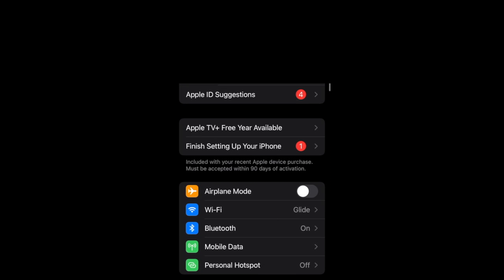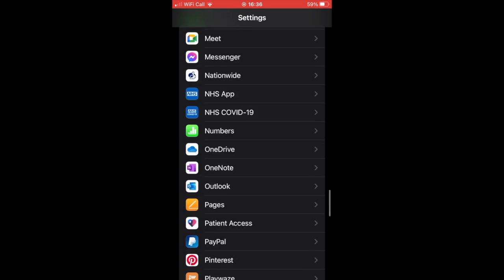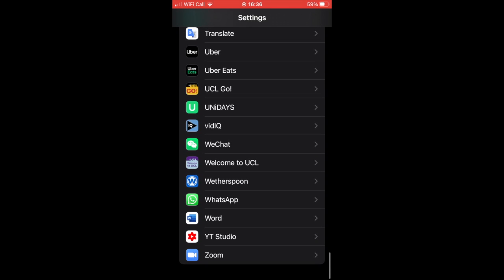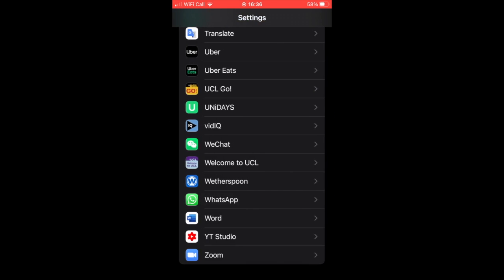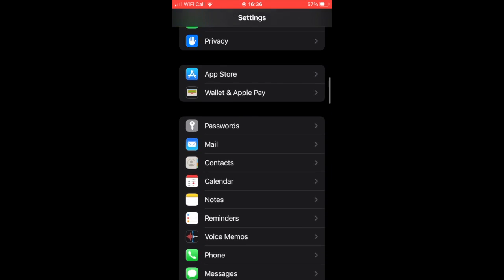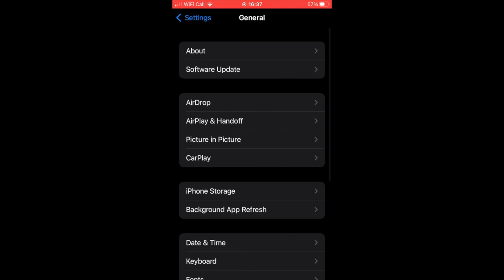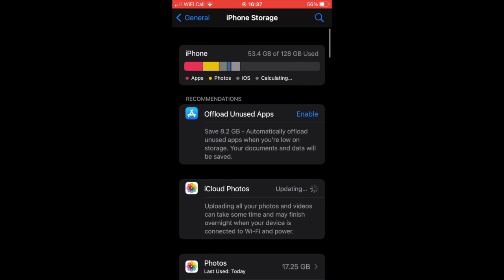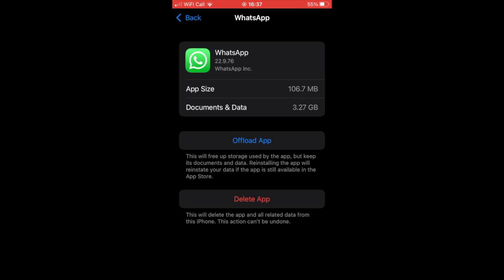How to Turn Off Wifi for WhatsApp on iPhone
How to Turn Off Wifi for WhatsApp on iPhone. Step by step instructions of how to disable whatsapp wifi. You can stop wifi and mobile data on your iphone with the new app update in 2022.